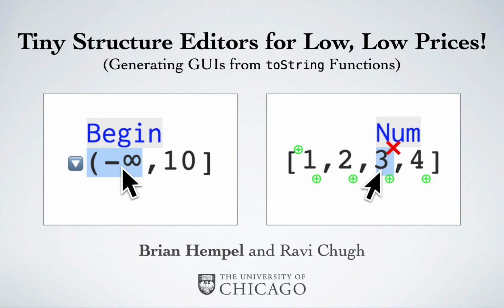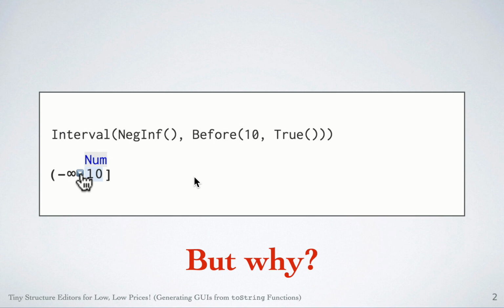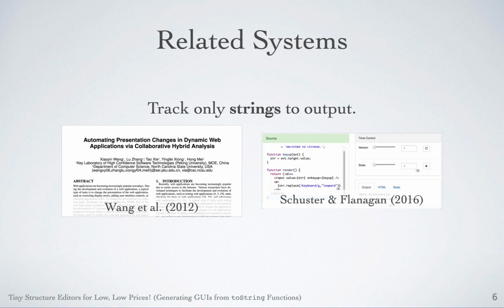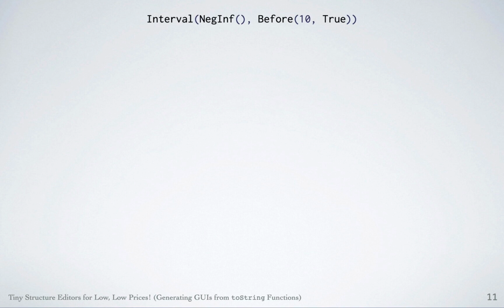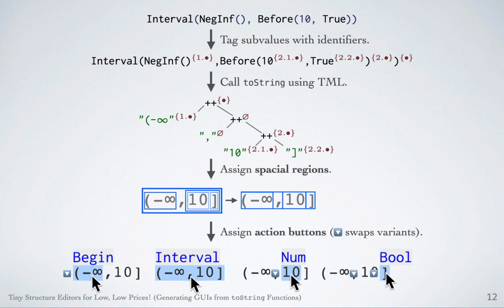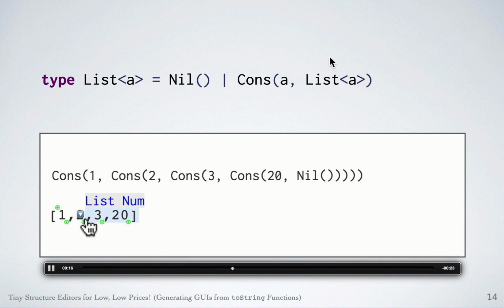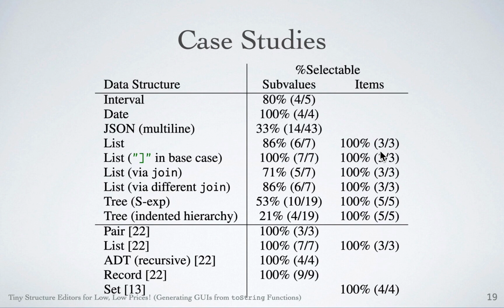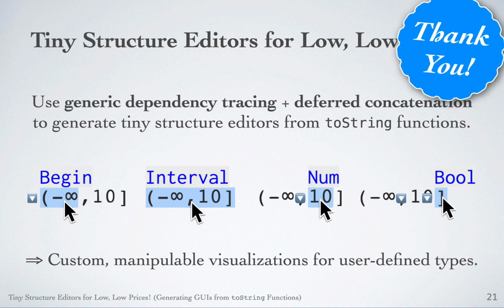Tiny Structure Editors for Low, Low Prices! (Generating GUIs from toString Functions)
Brian Hempel and Ravi Chugh
VL/HCC 2020

Writing toString functions to display custom data values is straightforward, but building custom interfaces to manipulate such values is more difficult. Though tolerable in many scenarios, this difficulty is acute in emerging value-centric IDEs—such as those that provide programming by examples (PBE) or bidirectional transformation (BX) modalities, in which users manipulate output values to specify programs.

We present an approach that automatically generates custom GUIs from ordinary toString functions. By tracing the execution of the toString function on an input value, our technique overlays a tiny structure editor upon the output string: UI widgets for selecting, adding, removing, and modifying elements of the original value are displayed atop appropriate substrings.

We implement our technique—in a tool called TSE—for a simple functional language with custom algebraic data types (ADTs), and evaluate the tiny structure editors produced by TSE on a selection of existing and custom toString functions.